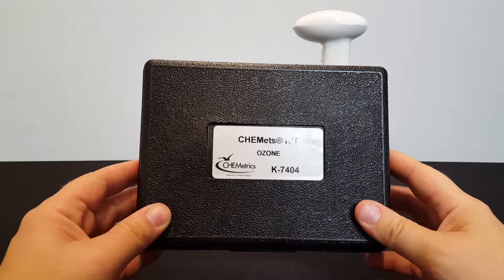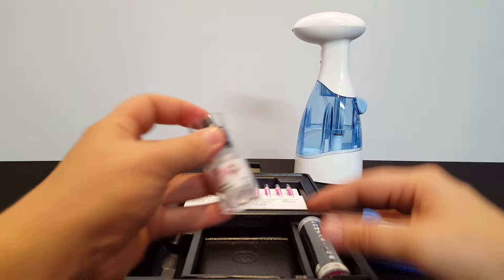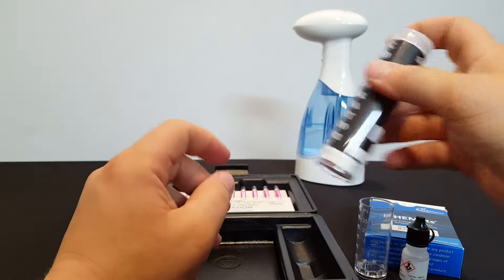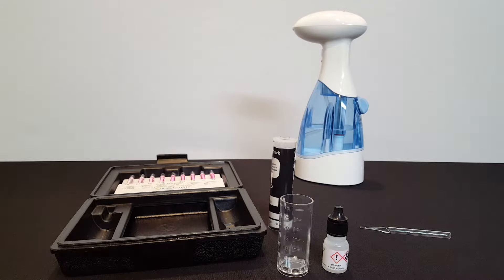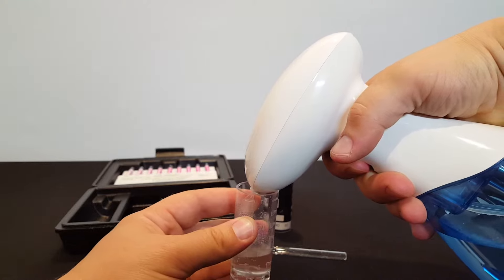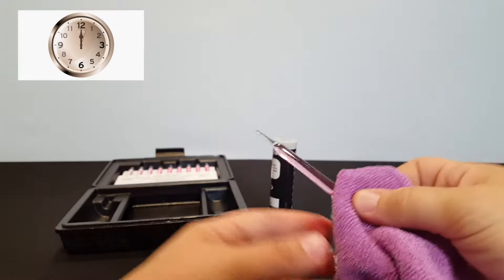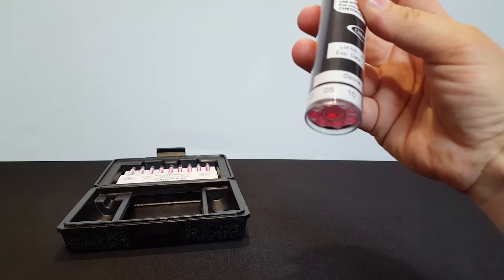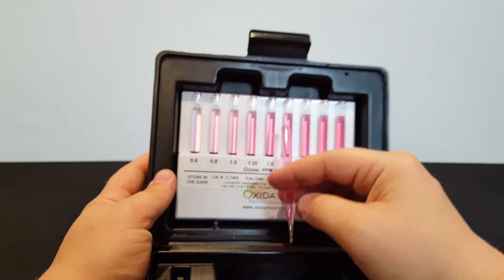K-7404 Dissolved Ozone Test Kit - How to Measure Dissolved Ozone Levels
The K-7404 Dissolved Ozone Test Kit allows you to test for dissolved ozone levels in the range of 0.05 ppm - 3.0 ppm. Included in the kit are 30 test ampoules, which are used up and are replaceable. There is also a cylinder of activator solution included, which causes a chemical reaction during the test. This solution is also used up and can be replaced. The permanent parts of the kit are the box itself, the 25 mL test cup, and the two color comparators. The lower level color comparator has a range of 0.05 ppm dissolved ozone and goes up to 0.6 ppm dissolved ozone. The higher range color comparator starts where the other one left off, going from 0.6 ppm to 3.0 ppm dissolved ozone.

To take the test, first make sure all the items you need for the test are laid out. This is important, because once you take your sample of dissolved ozone, you need to proceed through the test steps quickly to ensure the dissolved ozone doesn't break down. If you take too long between taking the sample and testing the level of dissolved ozone, you will get an inaccurate reading showing lower levels of dissolved ozone than what truly exists.

Add five drops of activator solution to the empty sample cup. Then add 25 mL of dissolved ozone to the sample cup. Quickly place the tip of the ampoule in the cup, swirl it several times, and snap off the end of the vial at the bottom of the cup. The vial will instantly fill with the sample, because the vial is vacuum sealed. Move the vial back and forth several times so the bubble moves up and down the tube, thoroughly mixing the sample. Wait 1 minute. Compare the color of the test ampoule to the varying levels of pink-colored tubes in the color comparators. The darker the pink, the higher the levels of dissolved ozone.